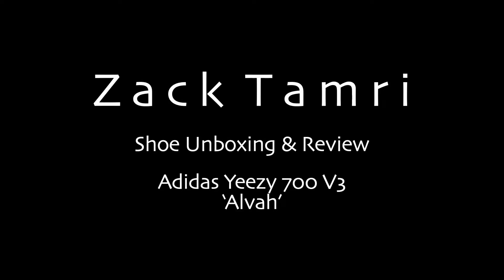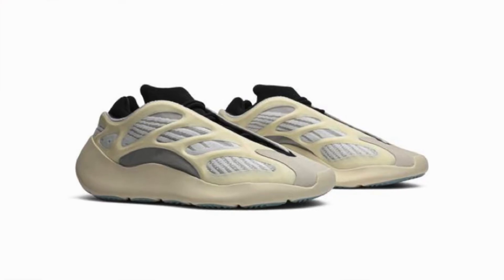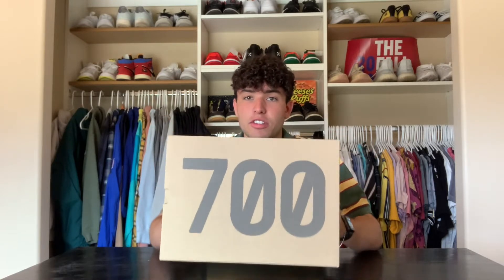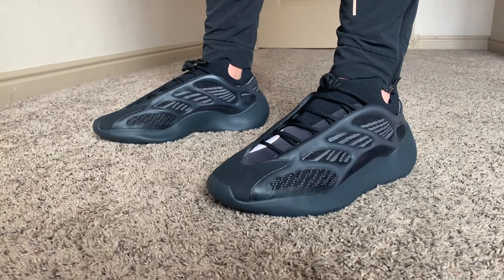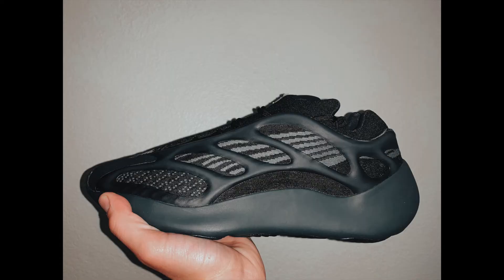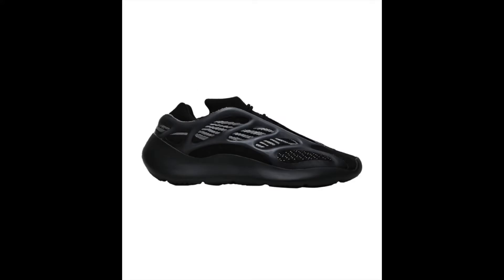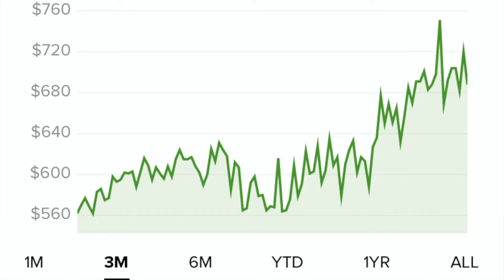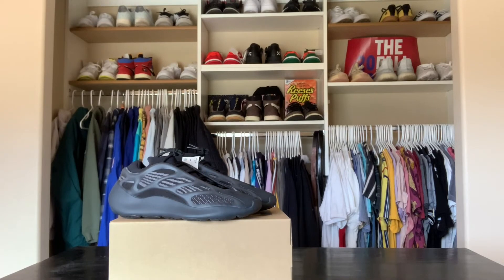BEST YEEZY of 2020!? Adidas Yeezy 700 V3 Alvah (On Feet + Resell Predictions)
I don't miss! These new Adidas 700 V3 Alvah shoes go crazy! Check out this video for an unboxing, FIRE on feet videos and important RESELL PREDICTIONS! Must. Watch.

Anotha oneee:) Excited to show off the new Adidas 700 V3 Alvah shoes which released April 2020. Hypebeasts love another triple black Yeezy by Kanye West and this shoe is amazing. Reflective, glow in the dark, and all black. Adidas did really good with this hype 2020 sneaker. Check out the video for Hold or Sell tips, Stockx market value, and of course dope on feet pics & videos!

Adidas Yeezy 700 V3 Alvah is the 2nd shoe in the new V3 series for Adidas, the first shoe being the Azael colorway. Azael or Alvah??

Thanks for all the love and support, keep watching and hyping up Tamsters kicks!!